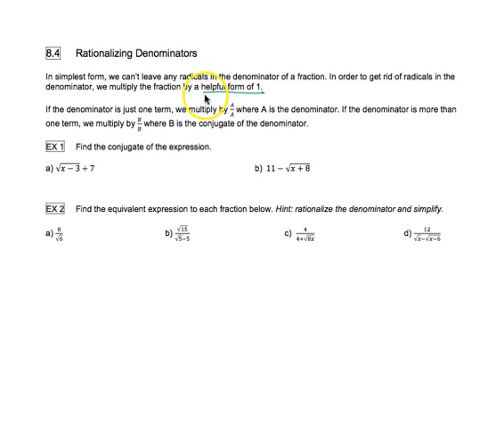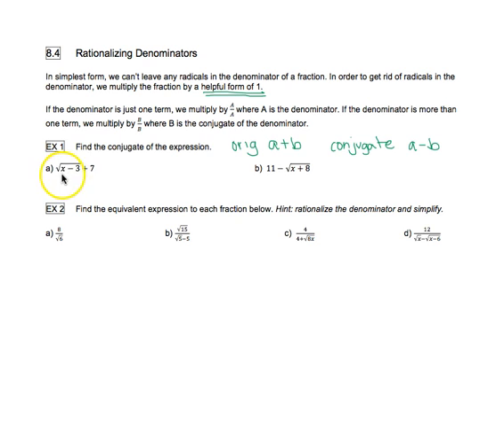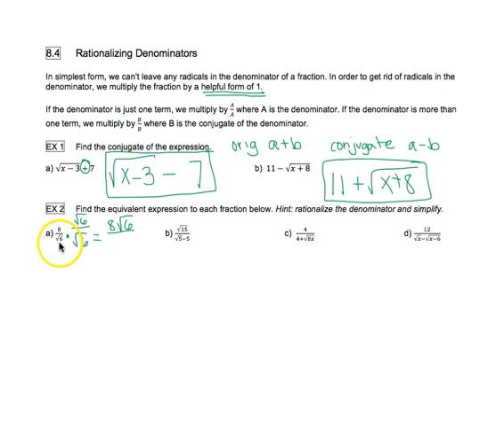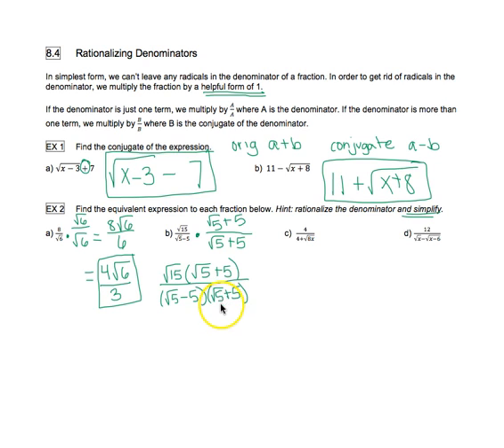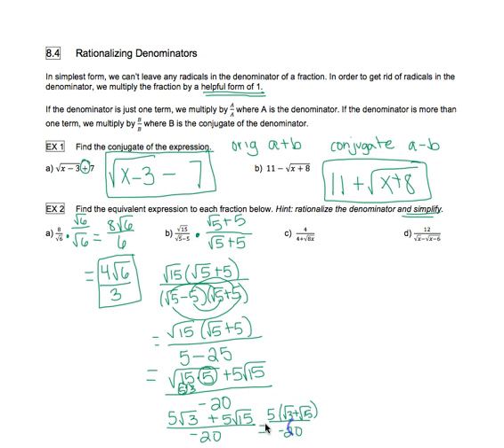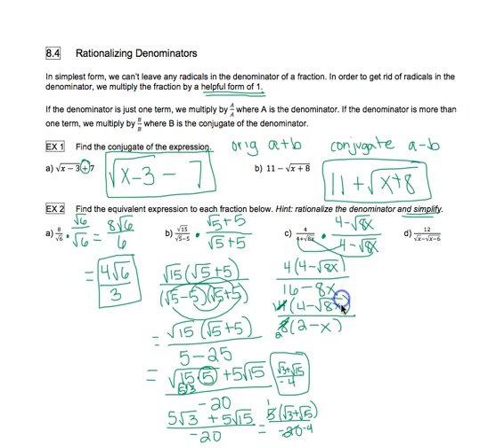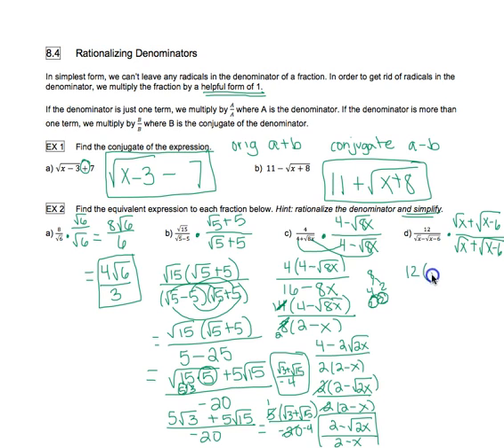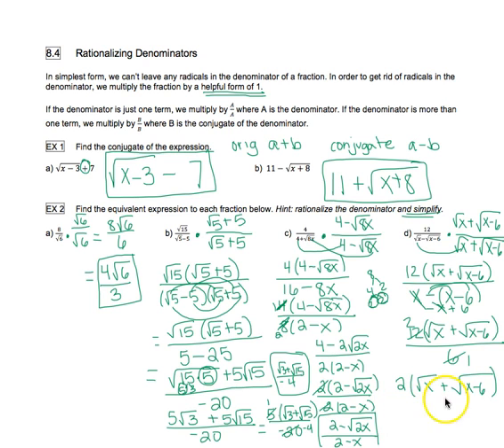8.4: Rationalizing Denominators